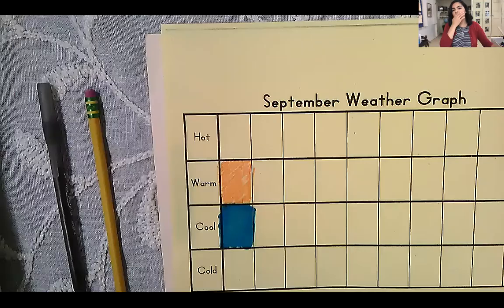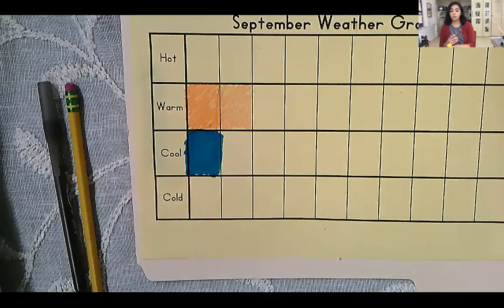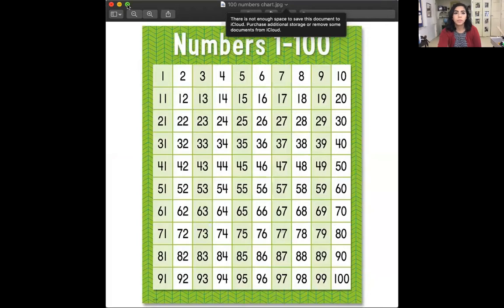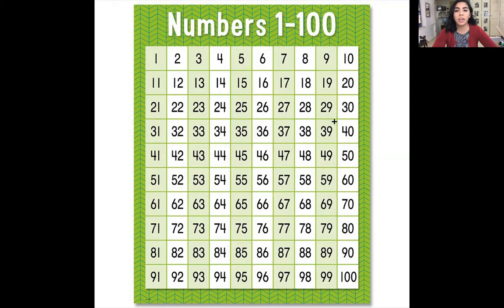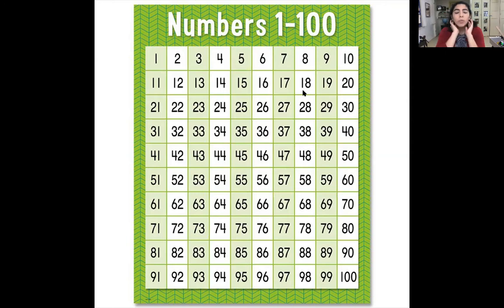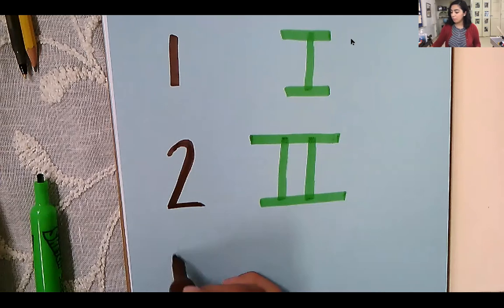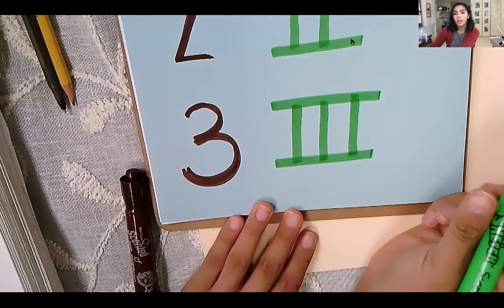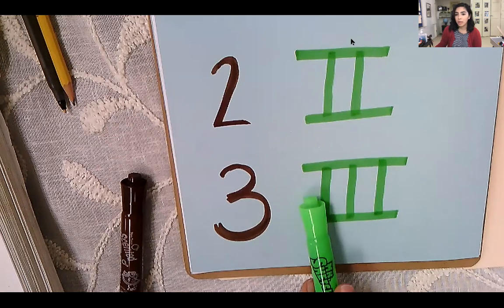Math Saxon 5 Video- Monday September 14, 2020